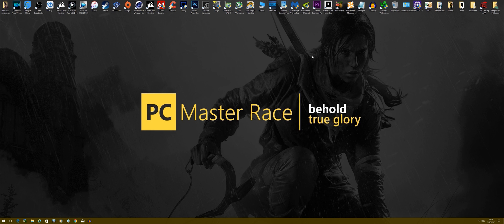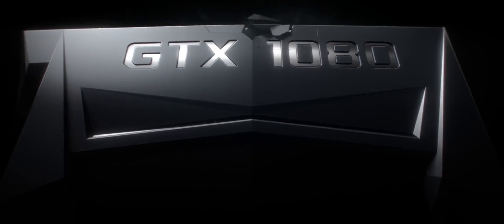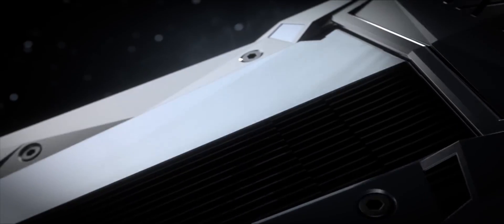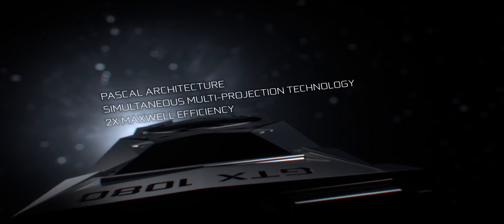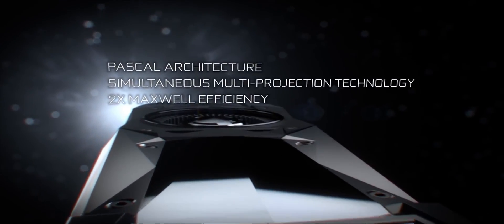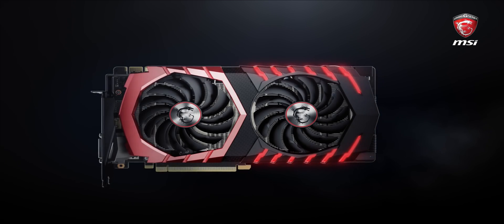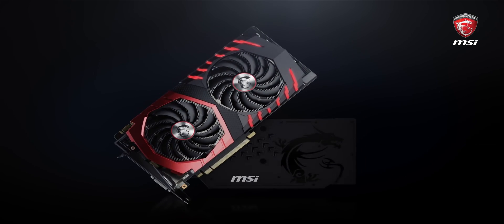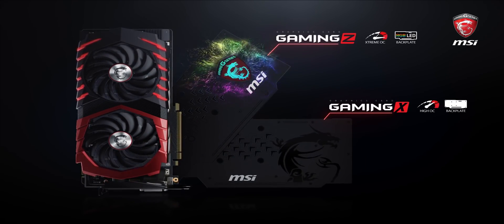GTX 1080 Vs GTX 1080Ti 3440x1440 Performance | i7 5960X 4.3GHz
What is the perfect GPU for 3440x1440 gaming. Check out how the GTX 1080 does against the GTX 1080Ti in a 10 game 3440x1440 ultra wide showdown.

1st song Bassil - Devil Inside
2nd Song LFZ - Echoes

EVGA GTX 1080 Founders Edition
Nvidia GeForce 382.19 WHQL driver
32GB of Corsair Vengeance LPX 2666Mhz DDR4